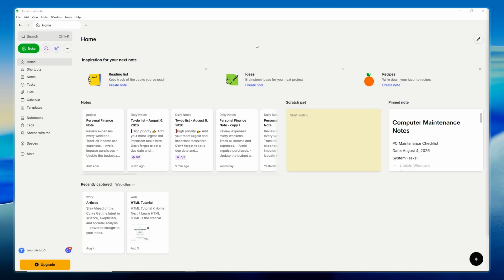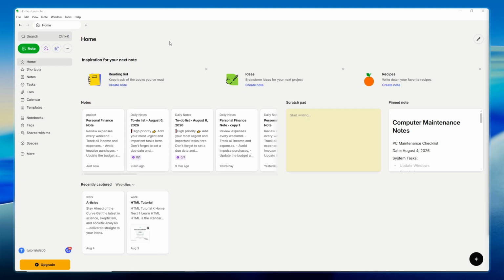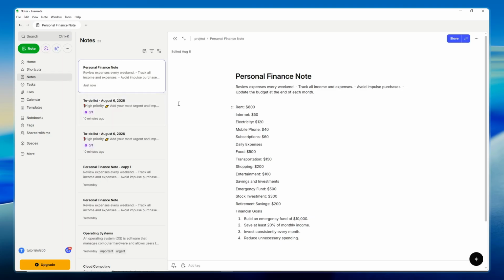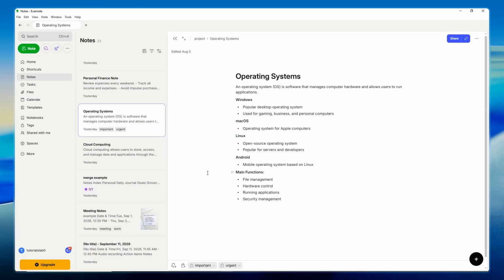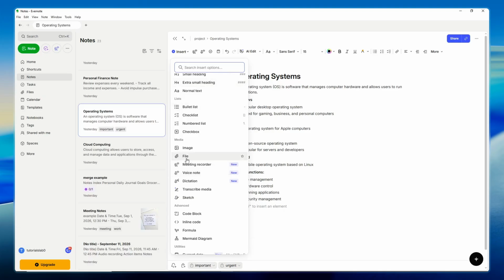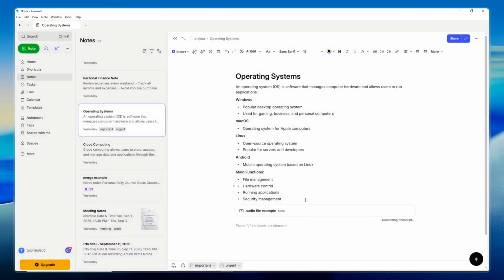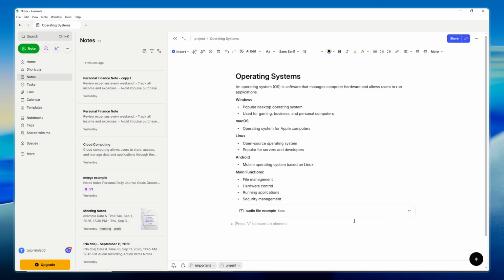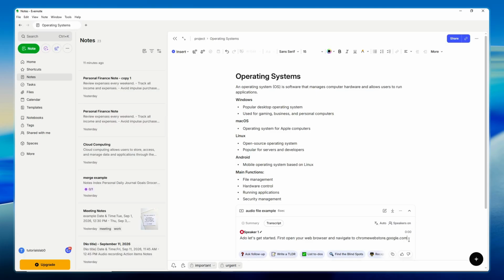How to Transcribe Audio in Evernote | Tutorial 2026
By the end of this video, you’ll know Evernote audio transcription tutorial, how to transcribe audio notes in Evernote, convert voice recordings to text Evernote, setup audio to text feature Evernote, Evernote dictation how-to guide, transcribe spoken words into Evernote, using Evernote for audio transcription, Evernote speech to text functionality, guide to transcribing audio in Evernote, make audio notes searchable Evernote, step-by-step Evernote audio conversion, learn to transcribe audio within Evernote